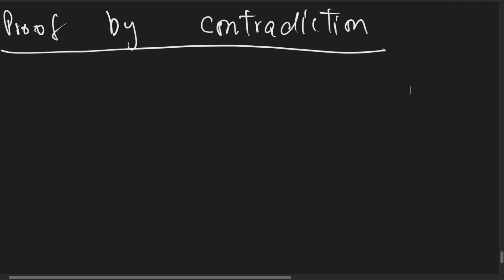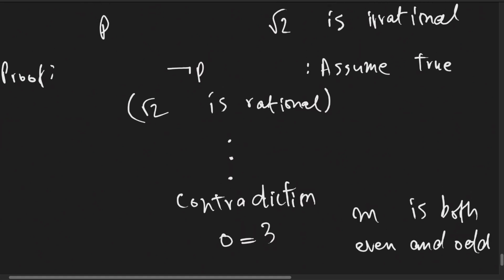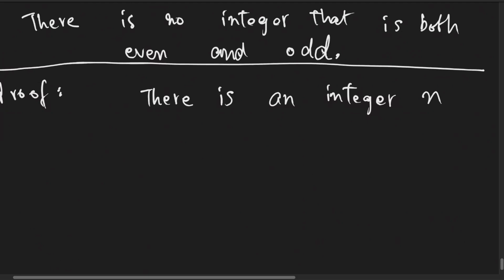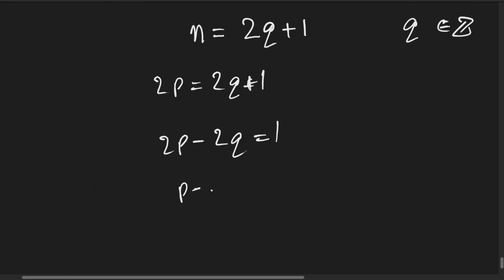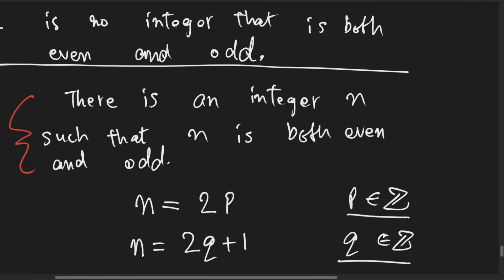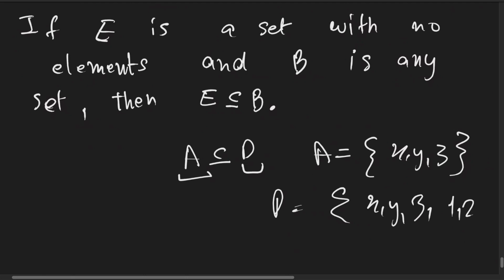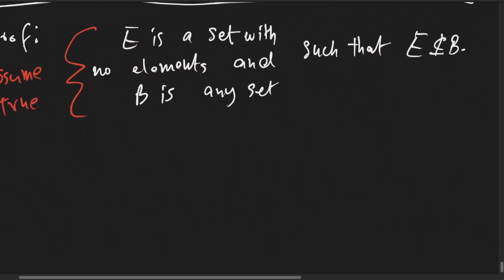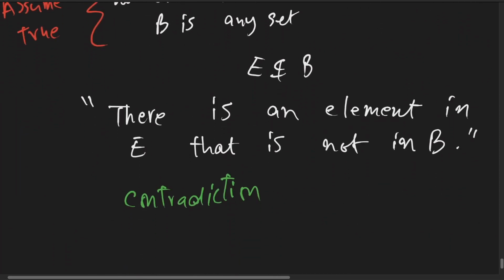Proof by Contradiction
This video covers proof by contradiction and two examples.
0:00
1:48 Example 1
5:42 Example 2